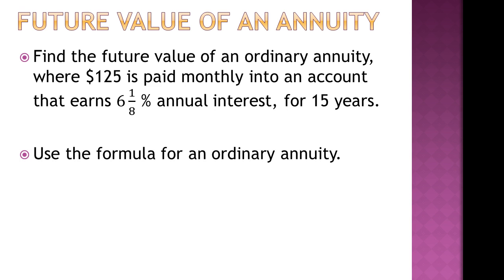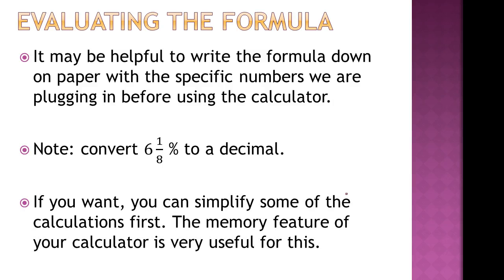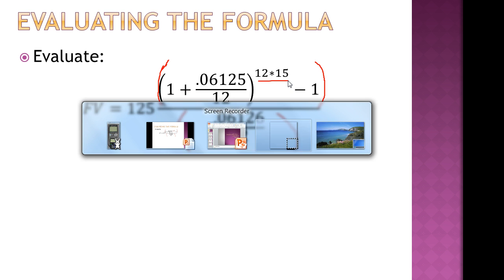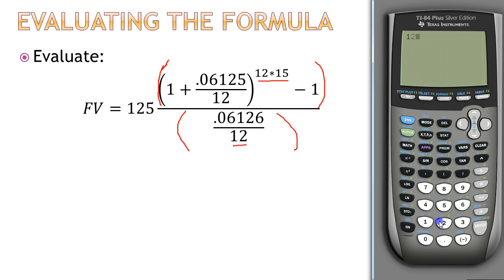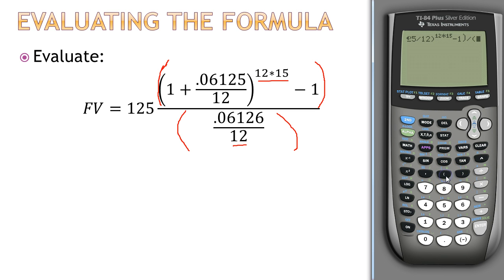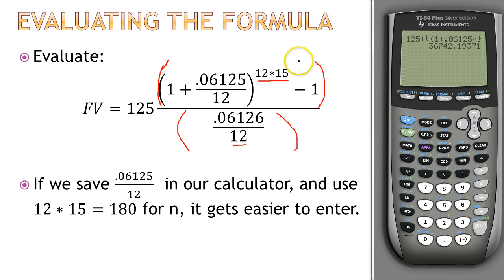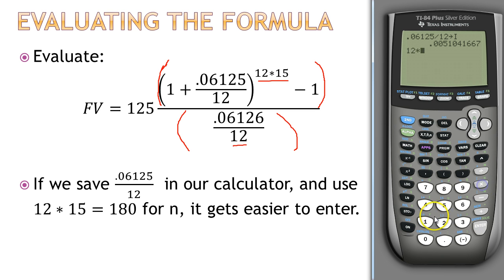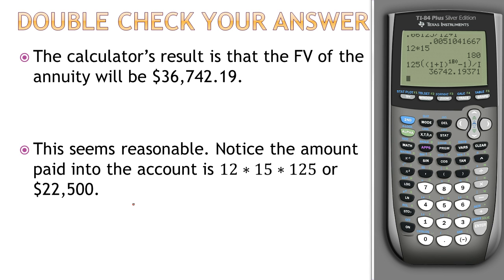Example - Annuity - Calc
In this video, I demonstrate using a graphing calculator (TI-84) to evaluate a formula for future value of an ordinary annuity. I also demonstrate how you can use the STORE feature of your calculator to save time and reduce mistakes.